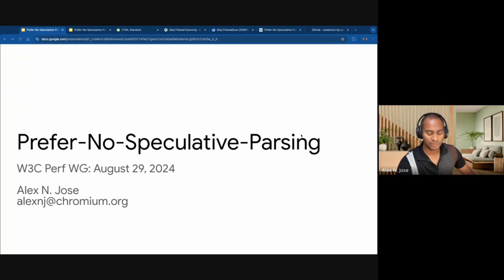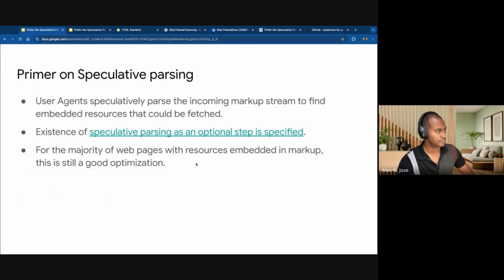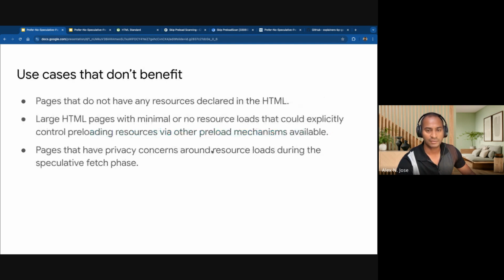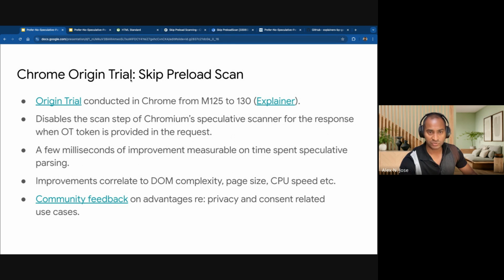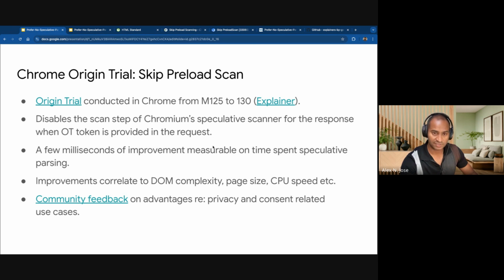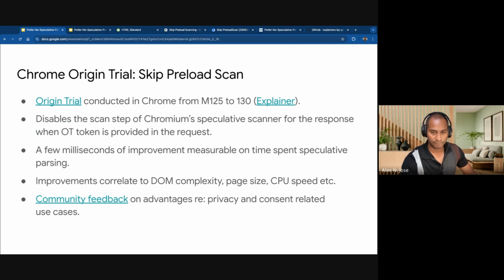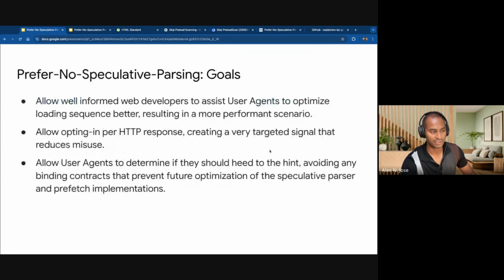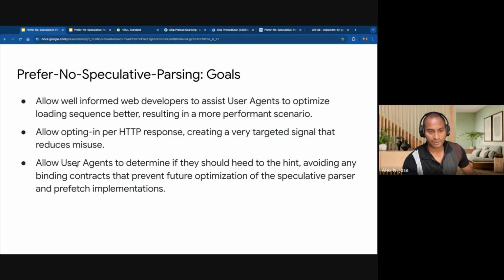WebPerfWG call – 2024 08 29 - Prefer-No-Speculative-Parsing